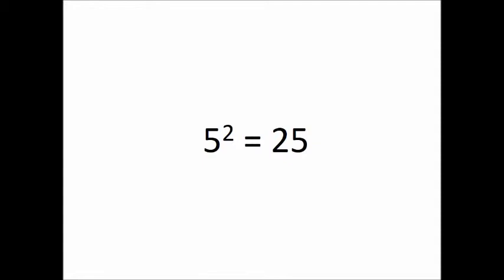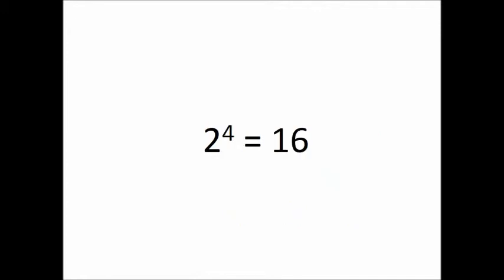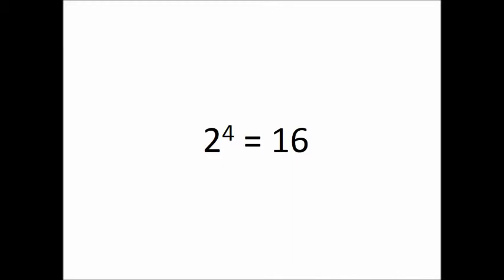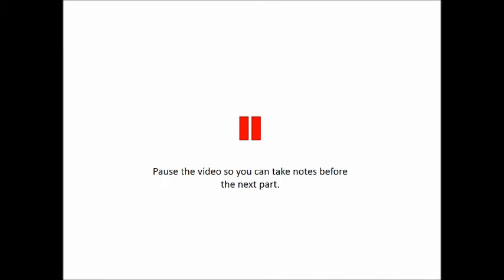Exponents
Objective: The student will be able to solve exponents; this will be done through a presentation and classroom activity.